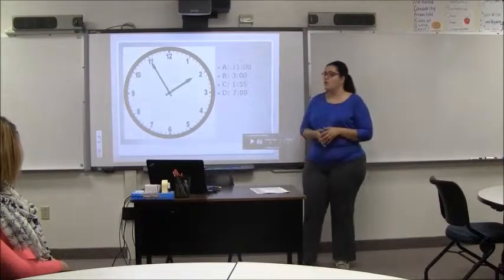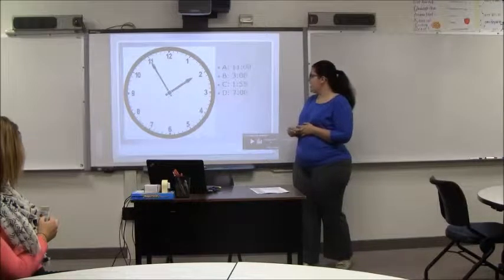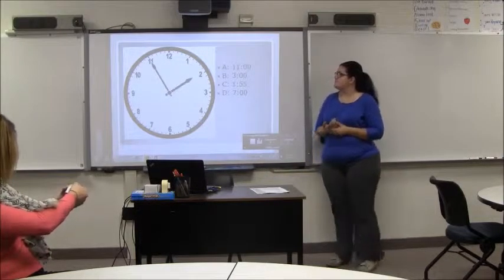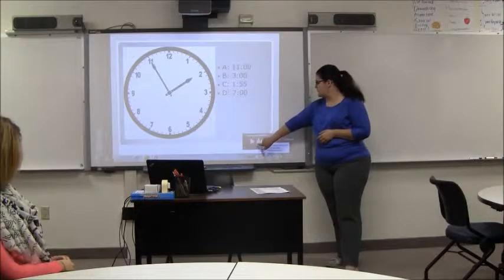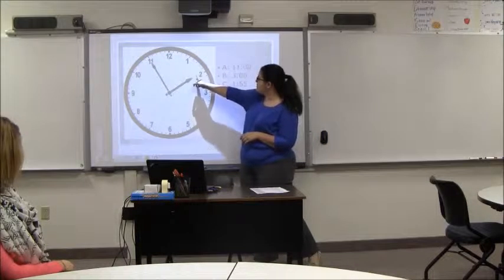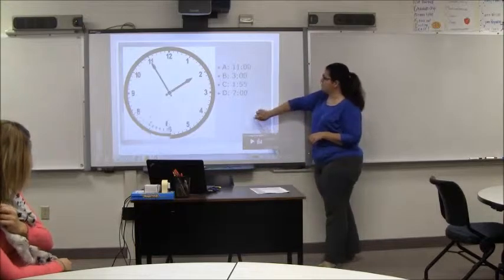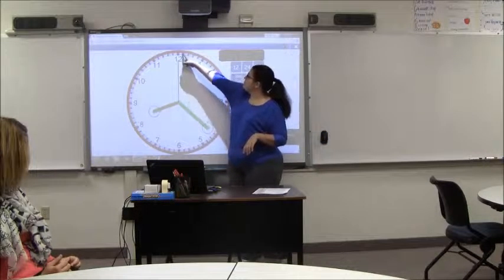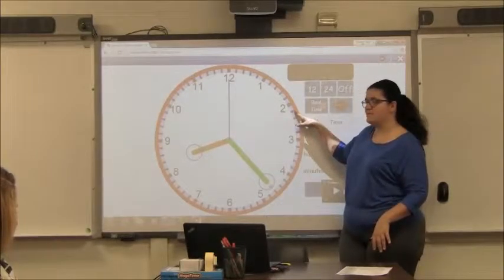Thiel College Dr Hazlett ECE420 EDUC220 Hannah Fernandez Standards Based Lesson Final